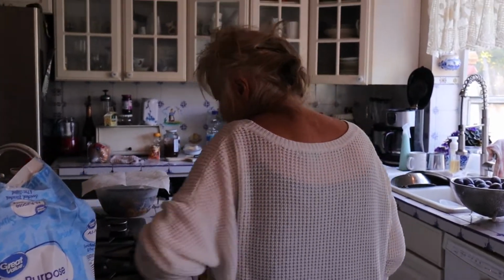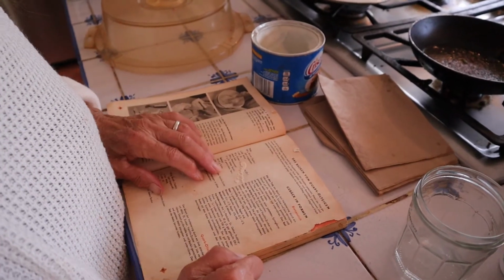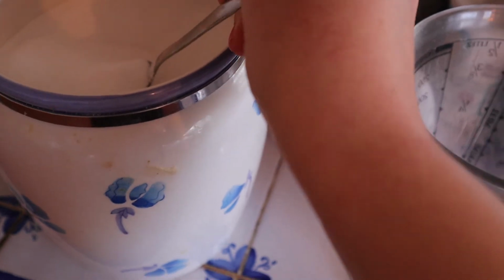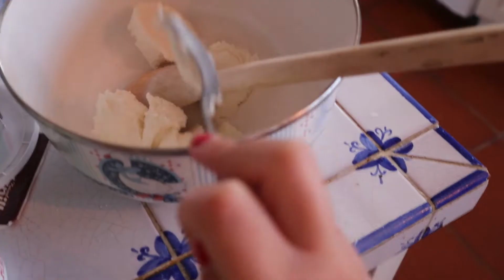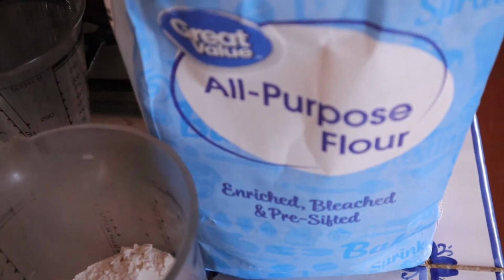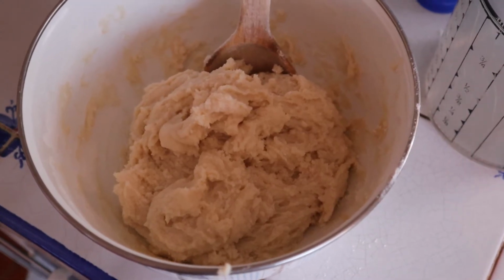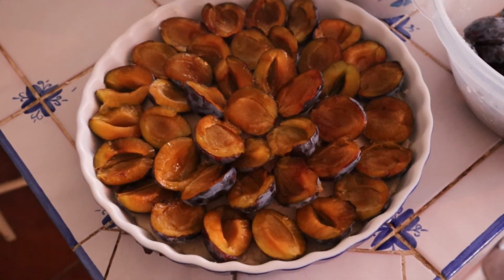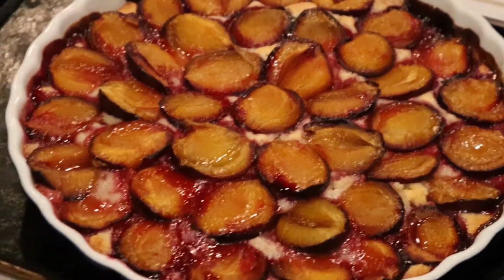Baking Oma's Pflaumenkuchen!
actual recipe:

small size:
150 g quark (curd cheese)
6 tbs milk
6 tbs oil
75 g sugar
1 pckg vanilla sugar
pinch of salt
300 g flour
1 pkg baking powder

large:
200 g quark (curd cheese)
6 tbs milk
1 egg
8 tbs oil
100 g sugar
1 pkg vanilla sugar
pinch of salt
400 g flour
1 pkg and 2 level teaspoons baking powder

the measurements I think my oma usually uses:
1/2 cup ricotta cheese (or 3 huge spoonfulls)
6 tbs milk
6 tbs neutral oil
100 g sugar
1 pkg vanilla sugar (~1 tbs vanilla extract)
2-3 tsp baking powder